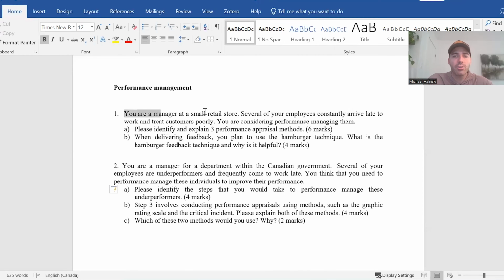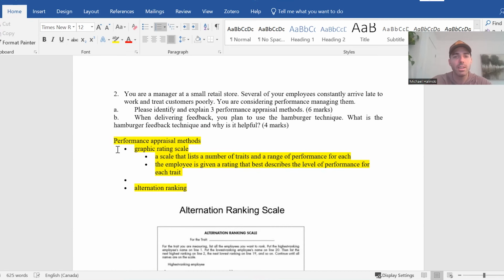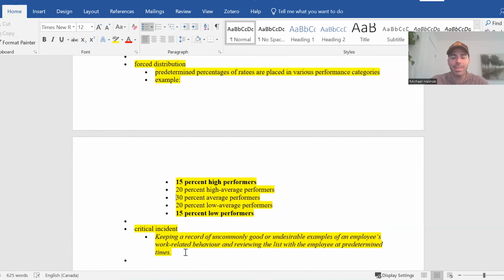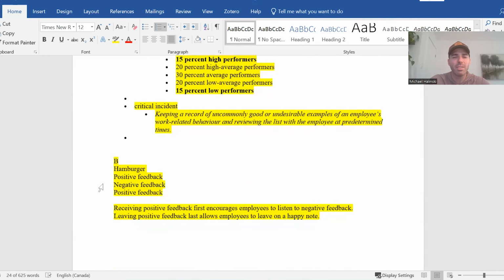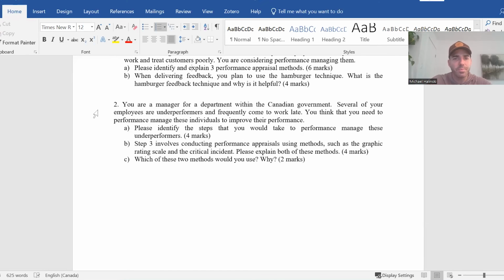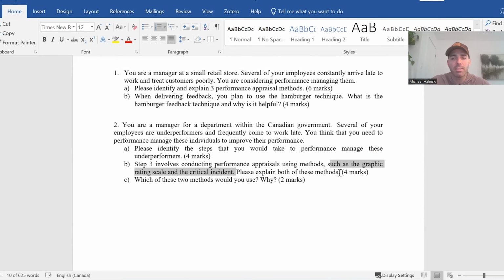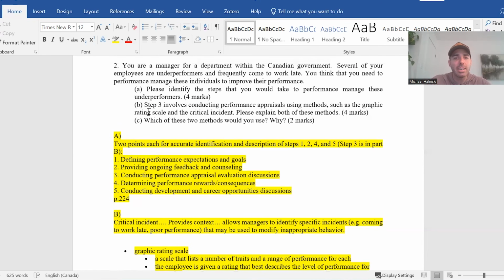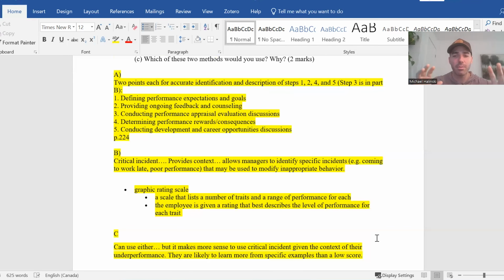HR Exam Questions: Performance Management